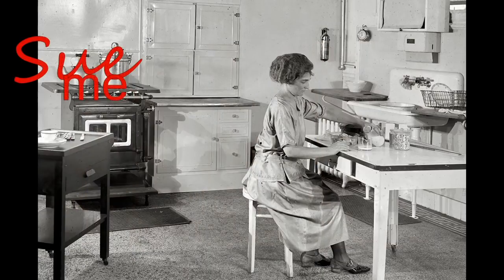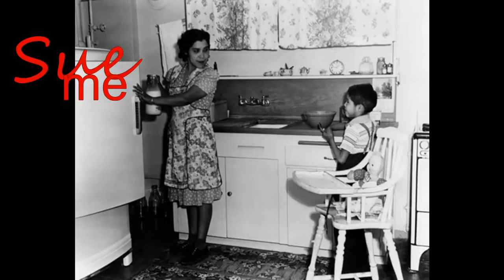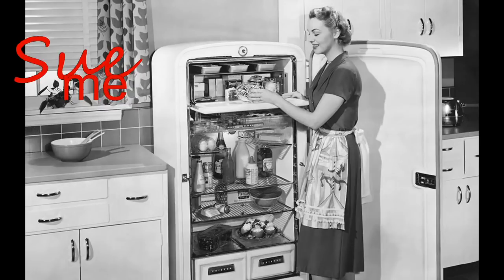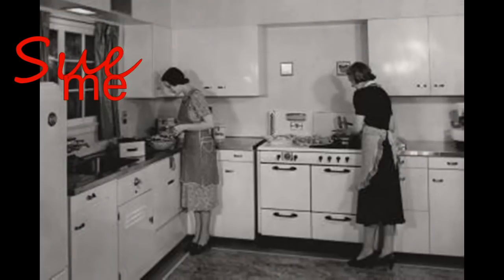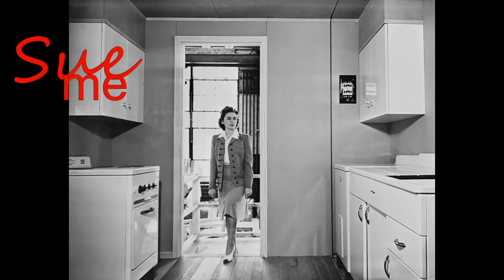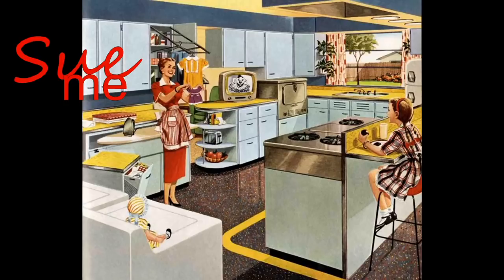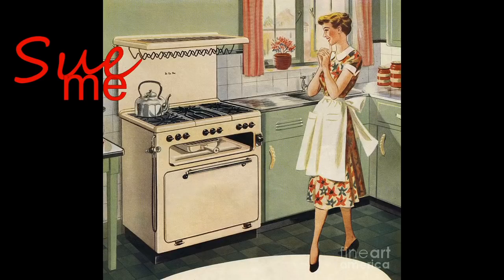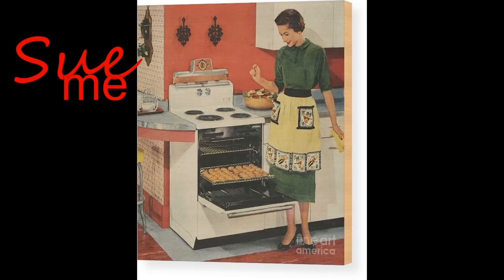The Evolution of Modern Kitchen Design, Part 2